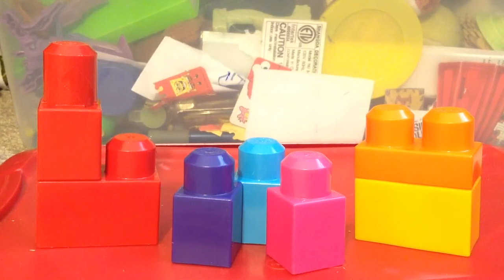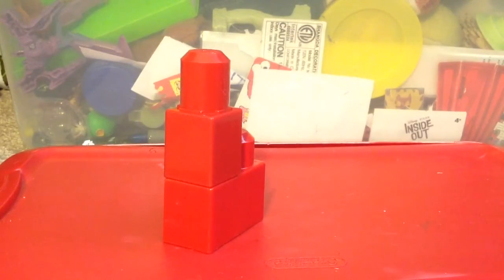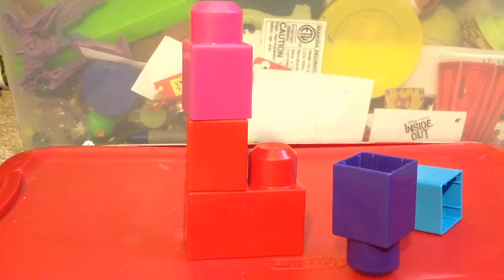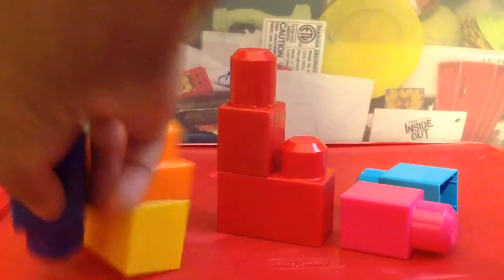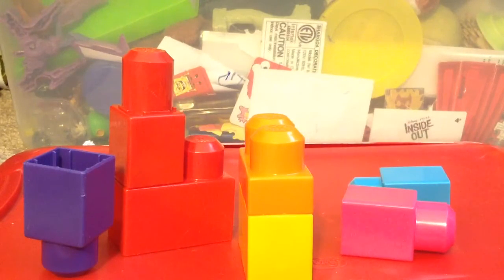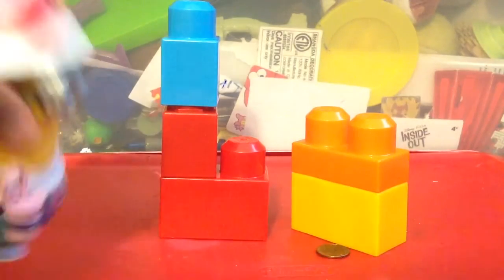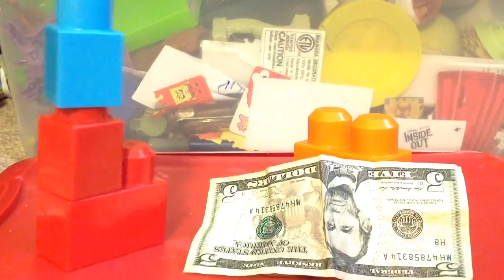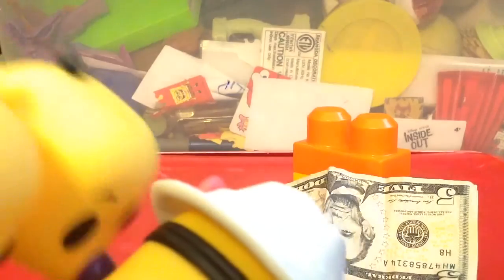The Blocks: Hats Off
Red Block buys magic hats that can do magic and Yellow Block makes a magic show

Next Episode: Spy vs Blocks